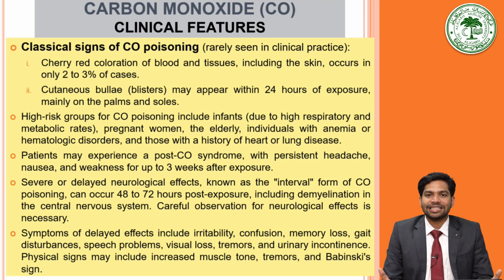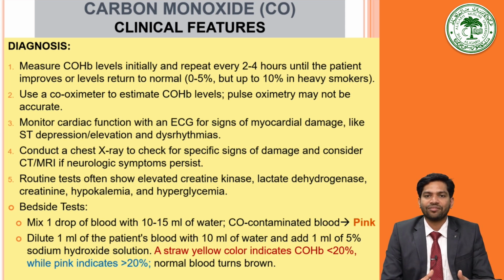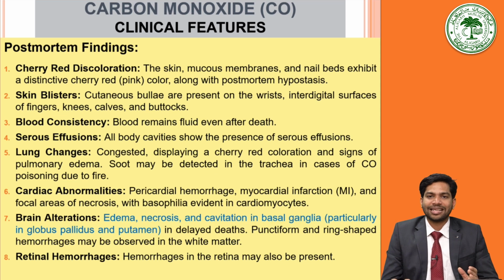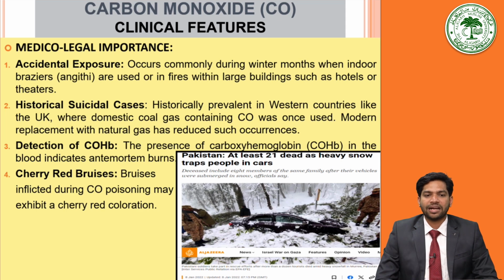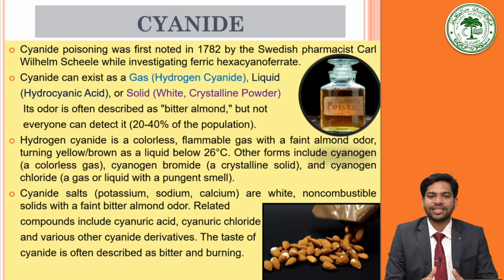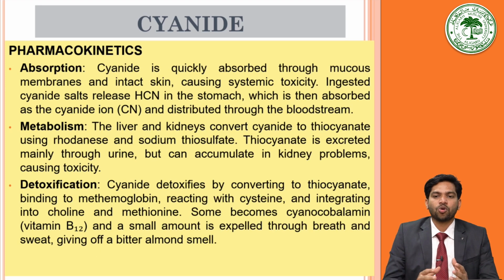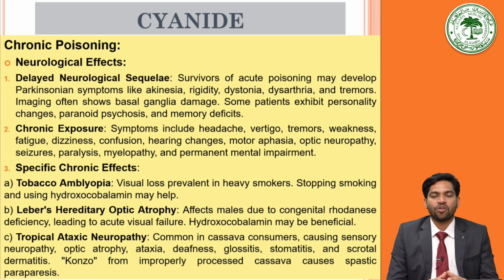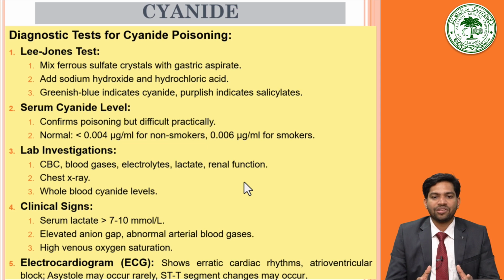Asphyxiant Gases Part 3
Describe clinical features seen in case of Acute and Chronic Carbon Monoxide (CO) toxicity. How will you manage a case of Carbon Monoxide (CO) toxicity.  What are the post-mortem findings and Medico-legal importnce seen in case of Carbon Monoxide (CO) poisoning. What are the charachteristics features, sources and uses cyanide compounds. Describe, Mechanism of action, Fatal dose, Toxicokinetics and Toxicodynamics in casde of Cyanide poisoning. What are the clinical features seen in case of acute and chronic cyanide toxicity. How to make diagnosis in case of Cyanide poisoning.